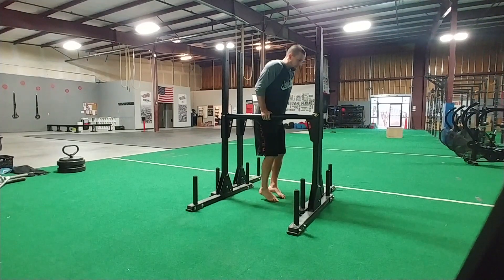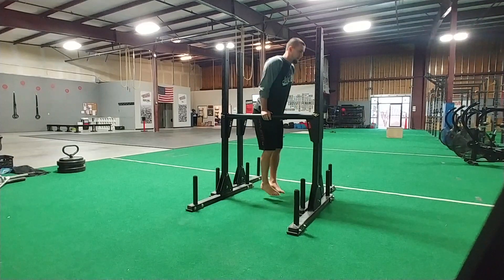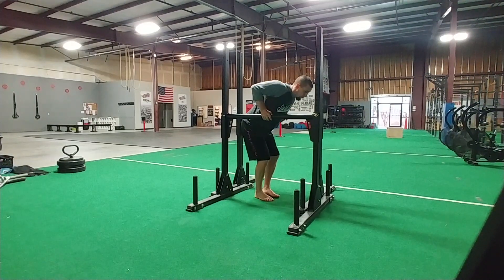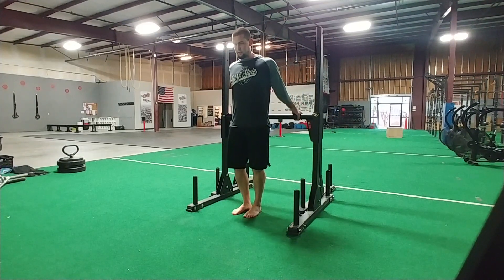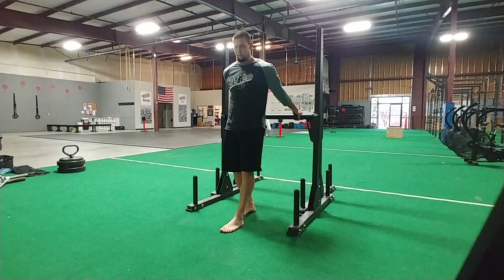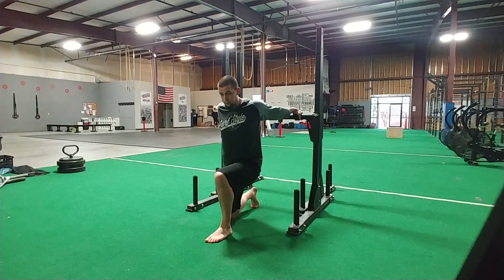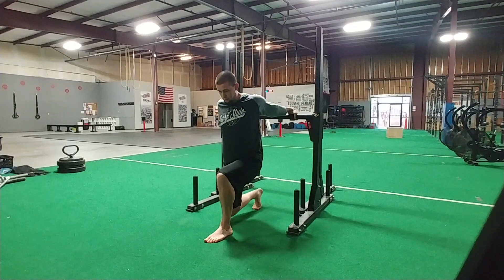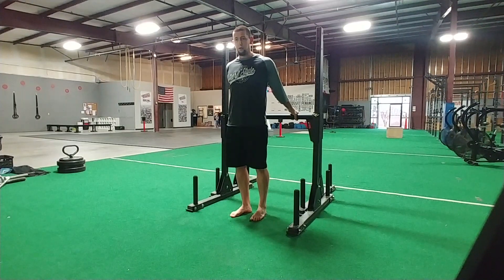Undoing the damage from desk jobs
Great shoulder opener if you find that your shoulders roll forward during movements like Dips and Pushups.